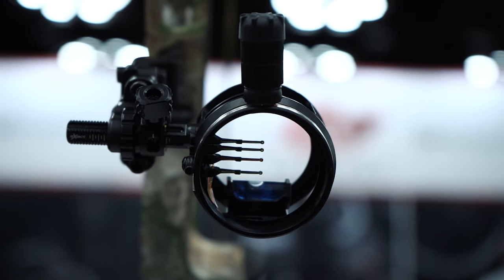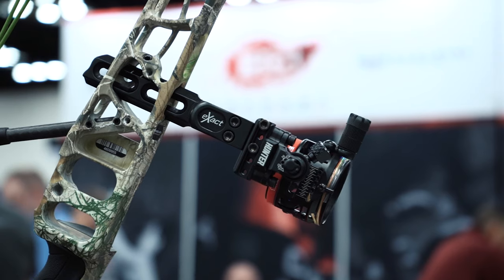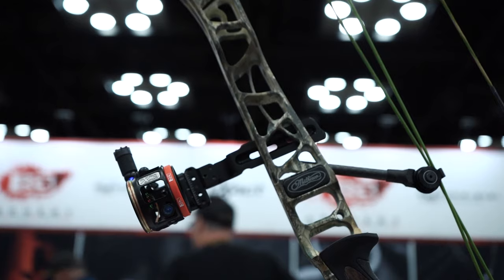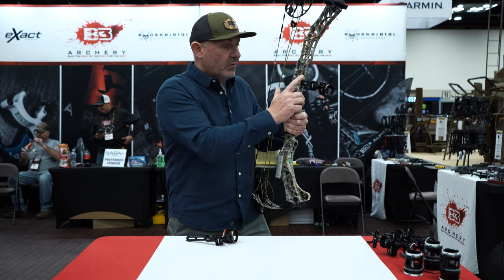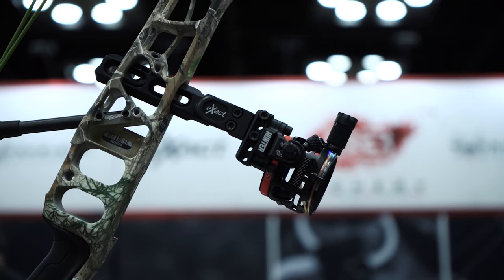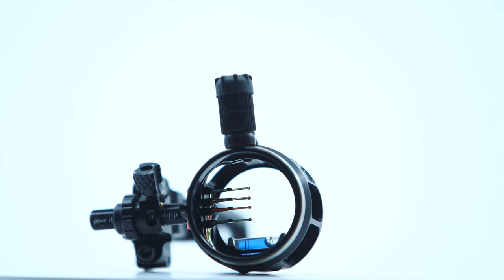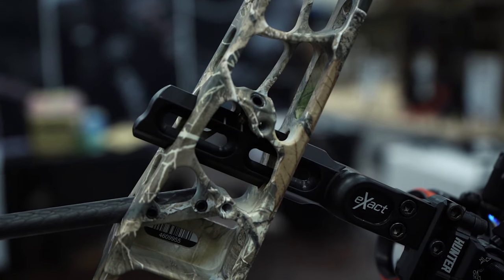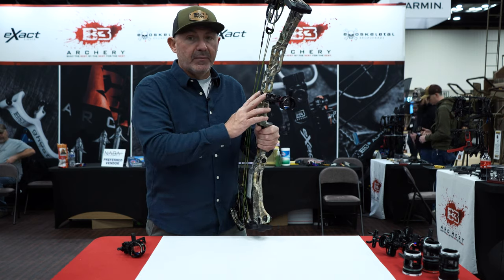B3 ARCHERY - EXACT HUNTER BRIDGE-LOCK™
LIGHT AND QUIET. THE BEST ALL-MACHINED BRIDGE-LOCK™ FIXED PIN SIGHT AVAILABLE.

The Exact Hunter Bridge-Lock™ sight is a lightweight machined fixed pin sight with four new all steel pins with fiber retention keeping your fiber in place through the toughest of terrain. Included with the Exact hunter will come a sight light and an assortment of colored sight bands for your liking to center your peep up. The sight bar mount fits the Mathews Bridge-Lock ™ system and you can find the perfect mount position on your bow by sliding it in or out. The micro adjust windage unit is the finest on the market!

B3 Archery - Built the Best. By the Best. For the Best.